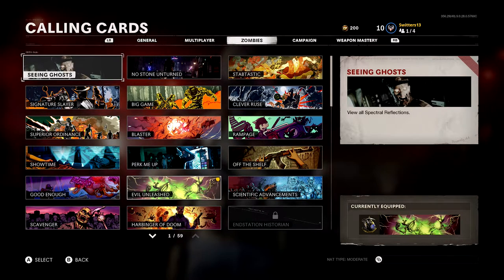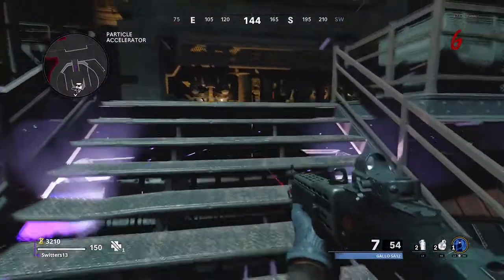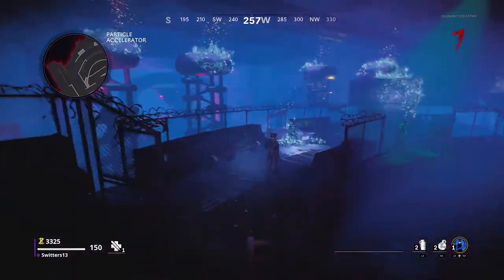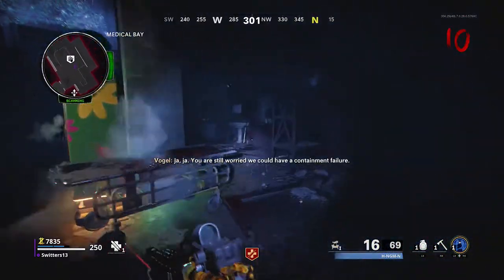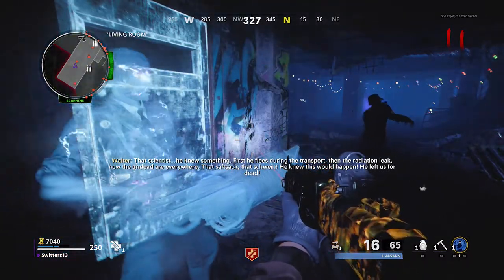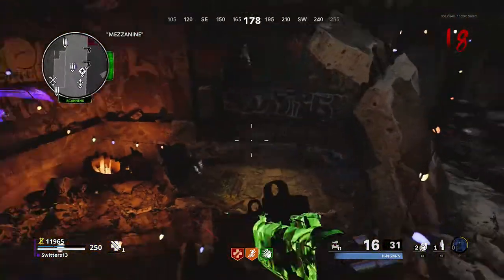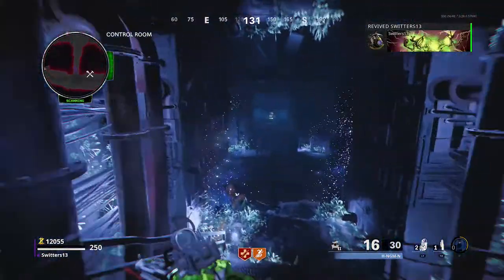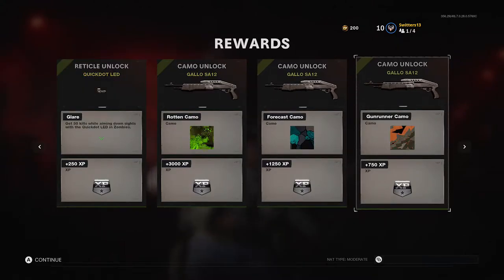How To Complete Spectral Reflections // Seeing Ghosts Calling Card // Cold War Zombies